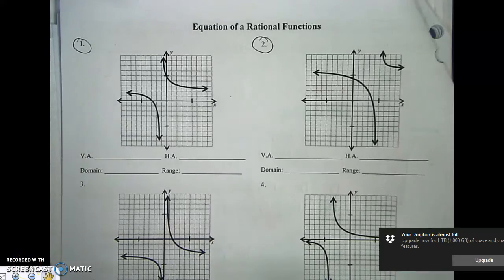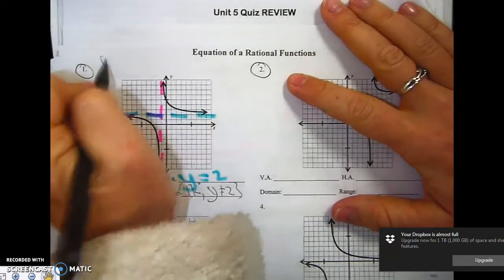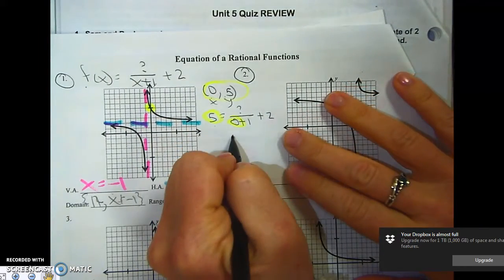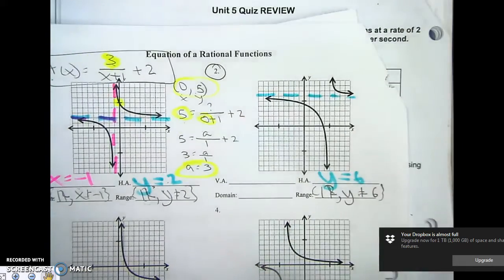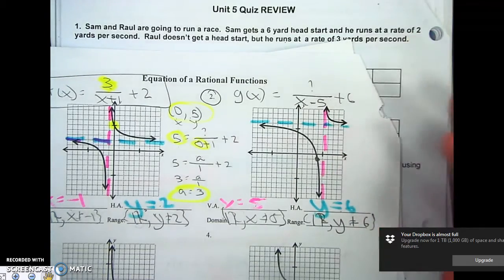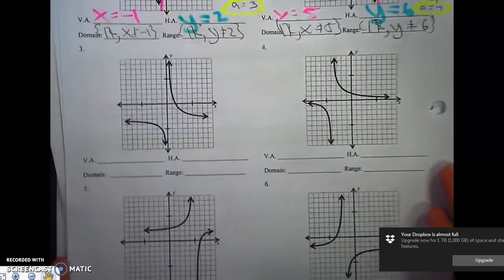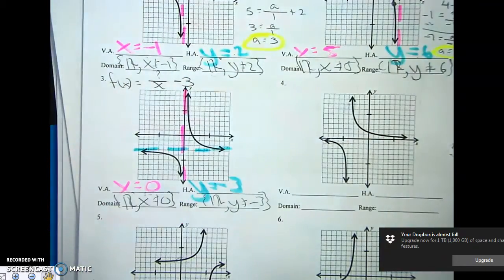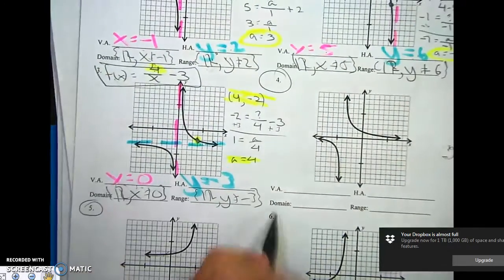Equation of a Rational Function-notes (part 2)